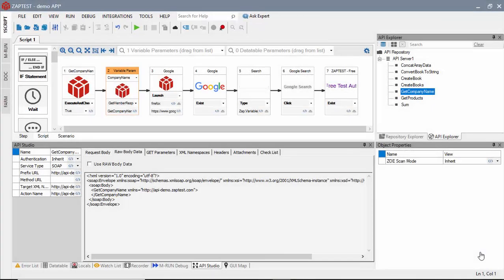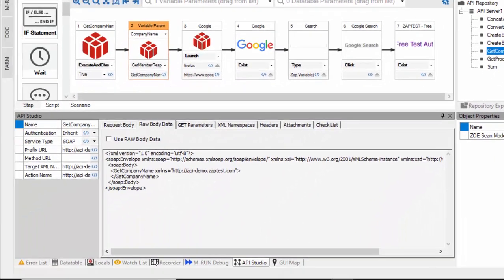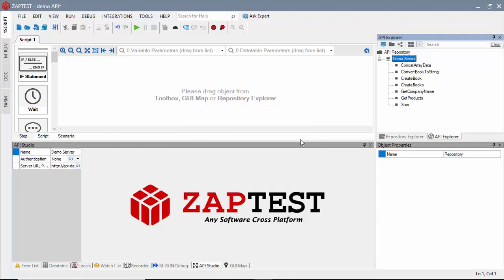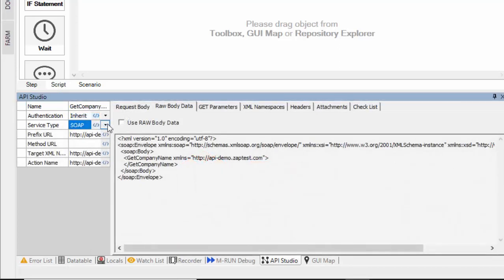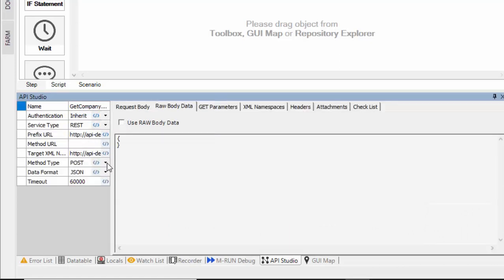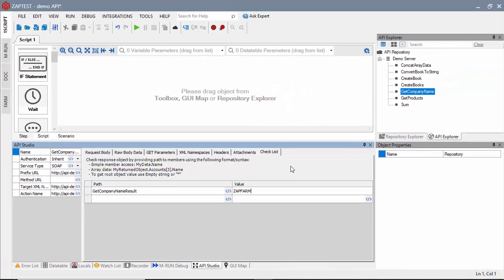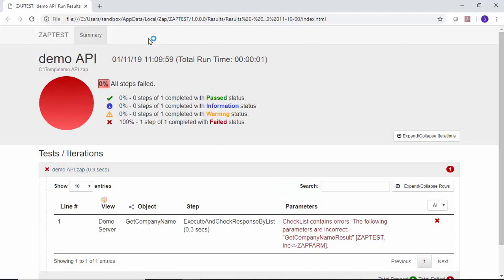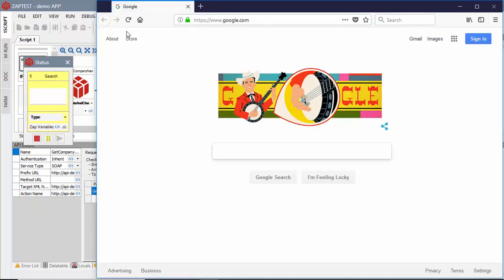ZAPTEST API Testing Promo